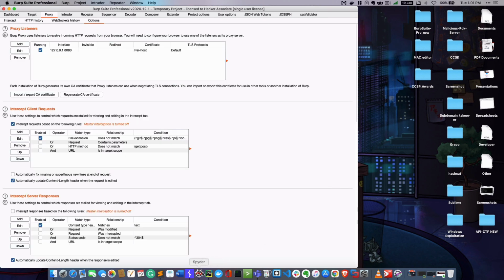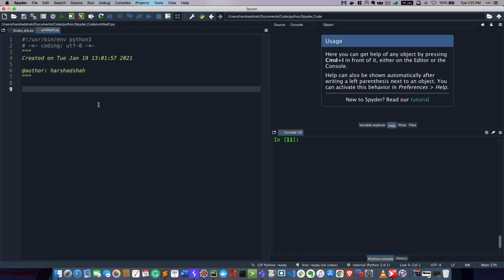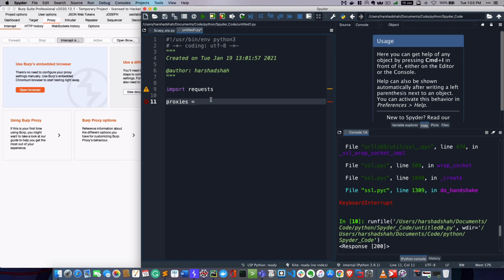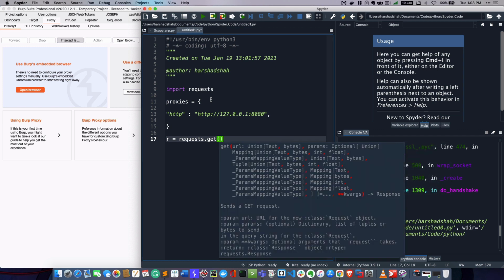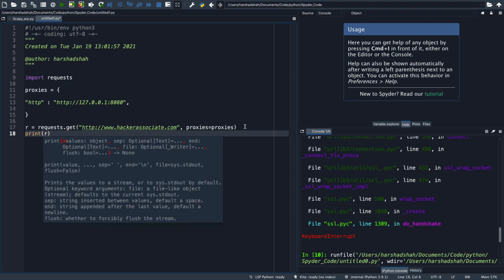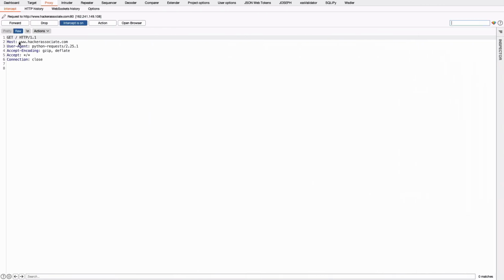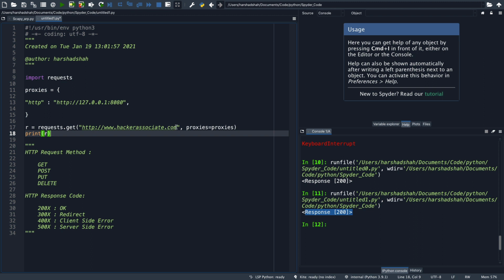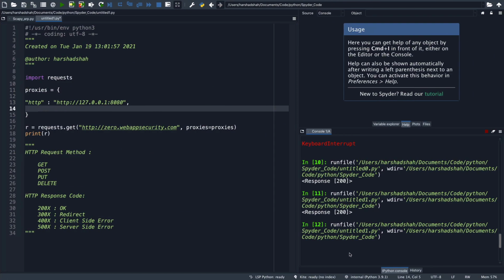Web Proxy Using Python And Burp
In this Video we're going to cover how to configure proxies in Requests. To get started we need a working proxy and a URL we want to send the request to. I am using Python requests module for my demonstration.

I am using Spyder and Sublime for Python  Scripting and  you are free to choose any editor according to your choice.

My proxies is running on = 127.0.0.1:8080 ( BURP).